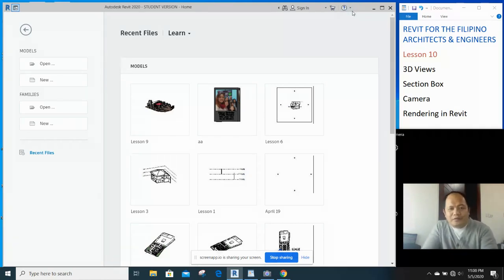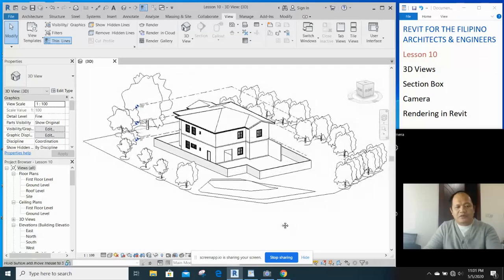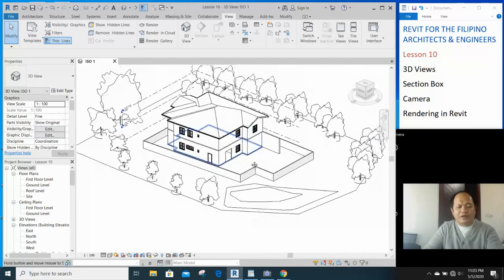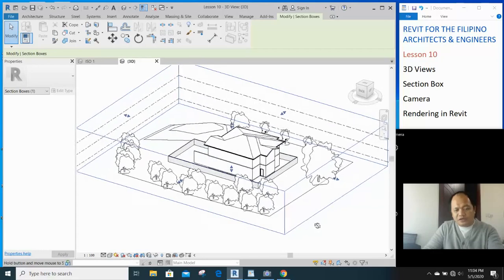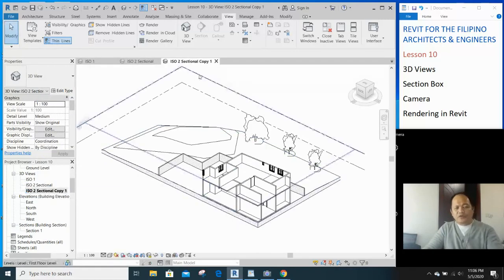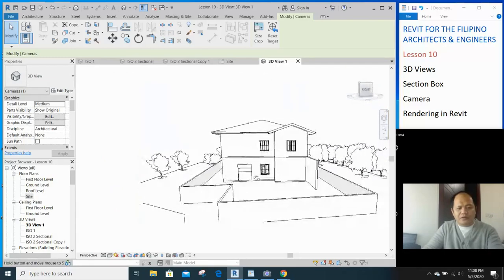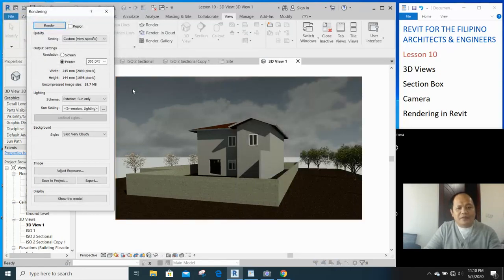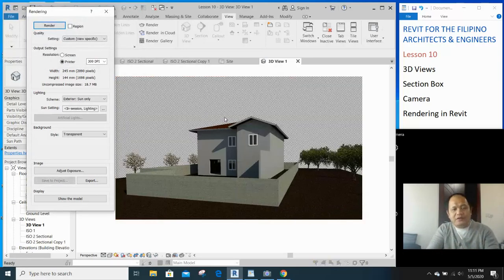Revit 2020 Tutorials 3d Views and Landscape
Revit for the Filipino Professionals - Lesson 10   3d Views and More